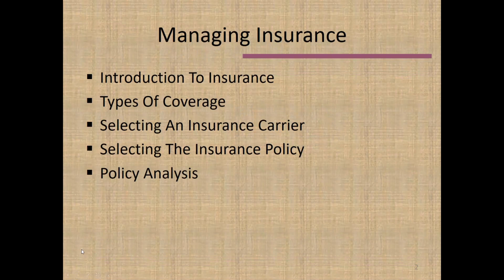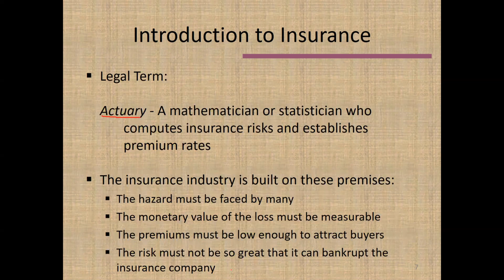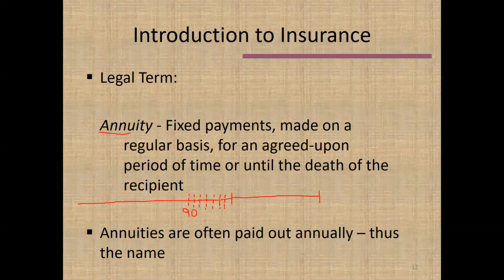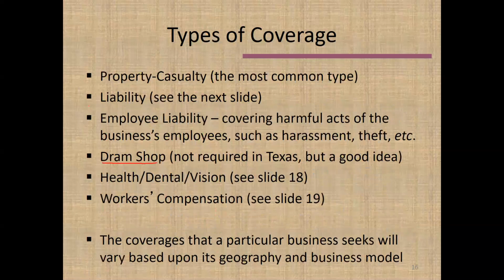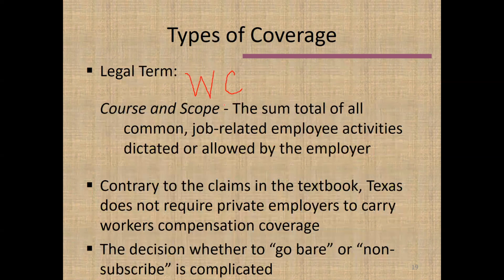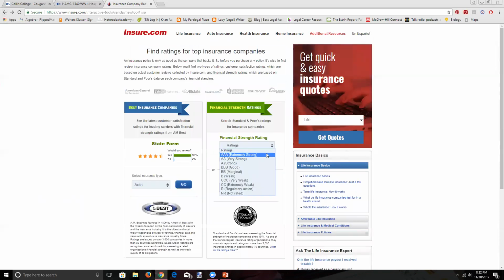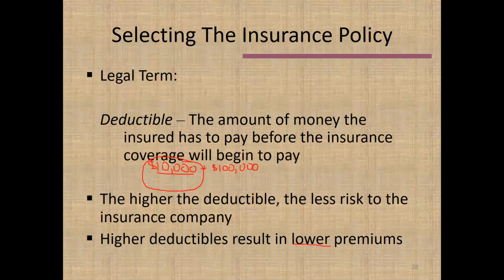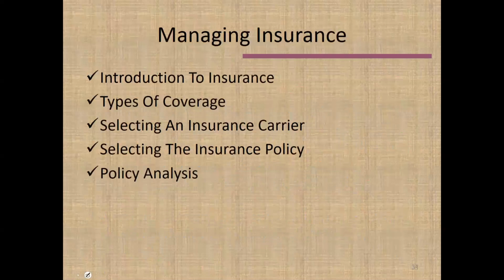Lecture for Chapter 15: Managing Insurance (HAMG 1340)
Lecture for Chapter 15: Managing Insurance (HAMG 1340). It covers different types of insurance as well as how to buy insurance. Relevant to HAMG 1340.